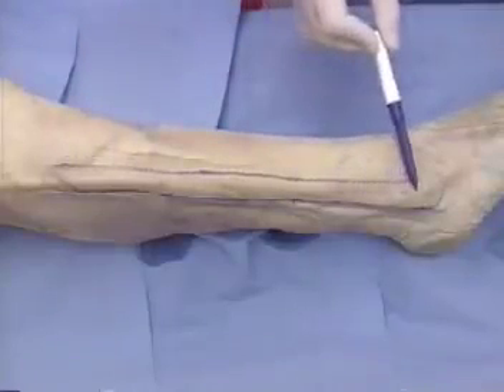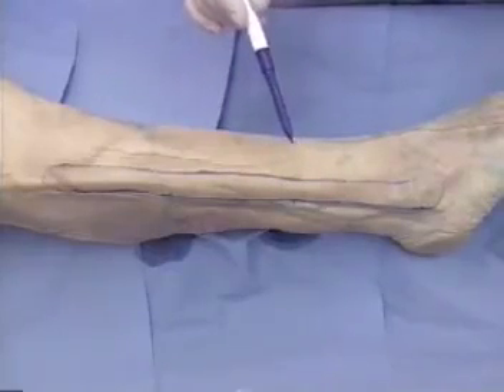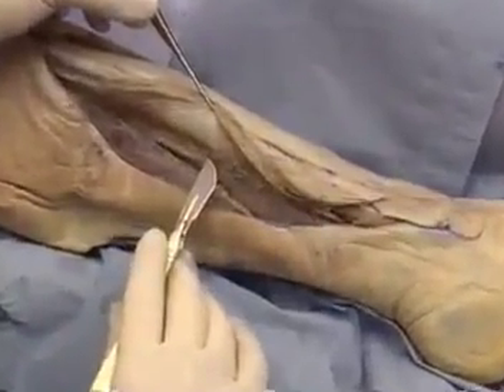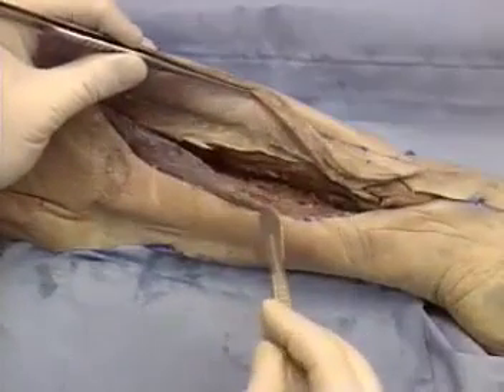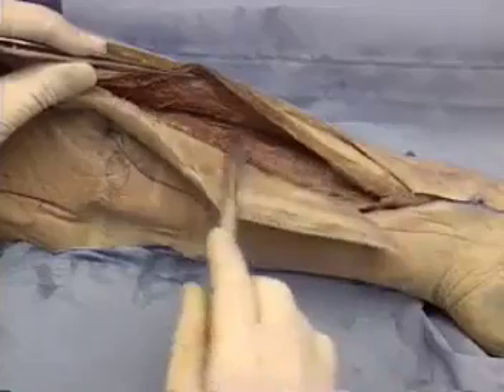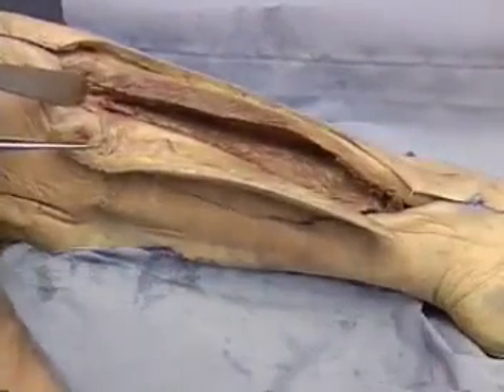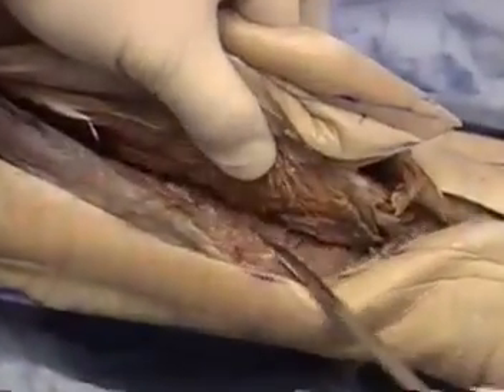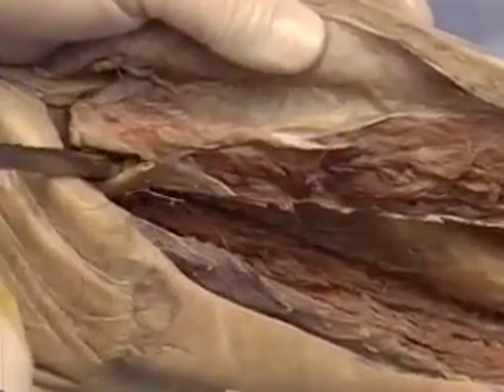Fibular Flap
The fibular flap has become a staple technique for reconstructing challenging composite defects, especially involving long bone. Based on the peroneal artery, the fibular flap provides osseous and soft tissue components with a long vascular pedicle.

Anatomy and Blood Supply

The fibular flap receives its circulation from the peroneal artery, which descends in the flexor hallucis longus muscle septum. Septocutaneous perforators supply the overlying skin. The segmental endosteal and periosteal circulation provides blood supply to the harvested fibula bone.

Indications

The fibular flap has the unique ability to reconstruct defects requiring both bone stock and soft tissue coverage. This makes it ideal for complex defects of the extremities, craniofacial skeleton, and mandible. The flap can be osteocutaneous or osseous only.

Surgical Technique

A skin paddle is designed over the middle or distal fibula. The fibula is exposed through lateral leg incisions, transecting the fibula proximally and distally while preserving at least 6 cm for ankle stability. The bone segment is retained on its vascular pedicle using the flexor hallucis longus muscle cuff. The flap is transferred to the defect and anchored with hardware for bone fixation and sutures for the skin paddle.

Advantages

The fibular flap provides up to 25 cm of bone stock with a long and reliable vascular pedicle. Bone stock can be shaped into multiple configurations. There is high flap versatility, low donor site morbidity, and capability to tolerate postoperative radiation.

Disadvantages include technical demand of flap dissection, limited bone width, and relative inadequacy for weight-bearing. There is risk of ankle instability if excessive fibula length is harvested.

Overall, the fibular flap remains a reconstructive workhorse for complex osseous and soft tissue defects throughout the body due to its unique composition, blood supply, and versatility.